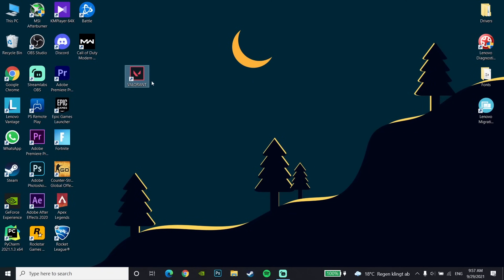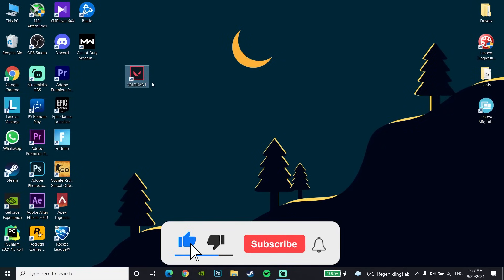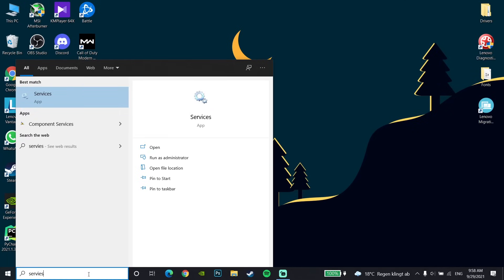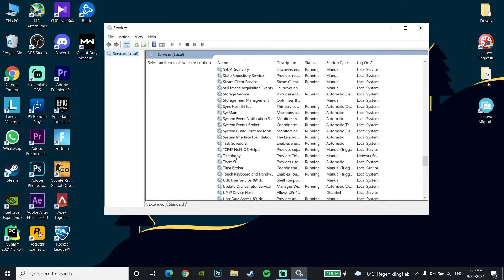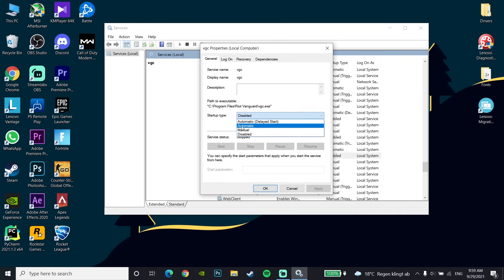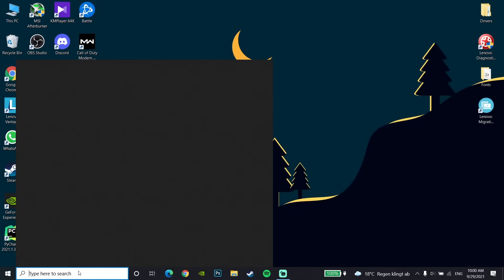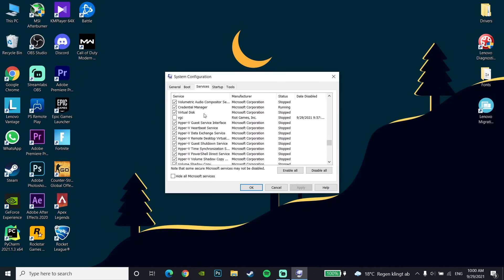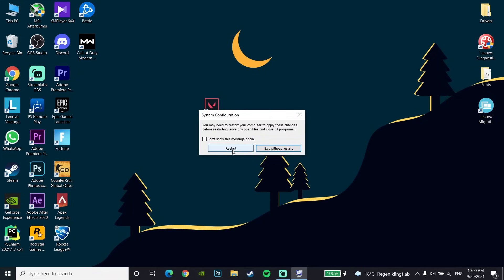How to fix valorant error van 84 | valorant connection error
Hey everybody in this video I'm showing you How to fix valorant error van 84 | valorant connection error.  so if you want to know how to fix valorant connection error van 84 just watch this video.

0:00 intro
0:21 change valorant startup type to automatic
1:13 check vgc on system configuration
1:56 update your graphics card driver
2:19 outro